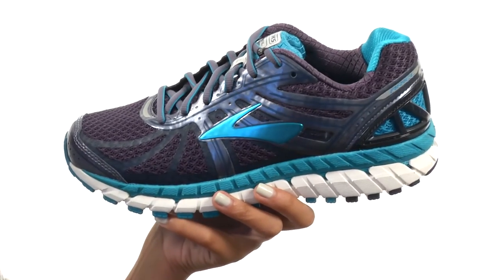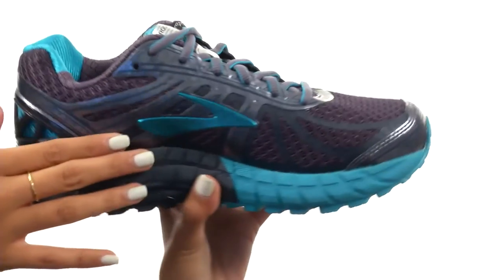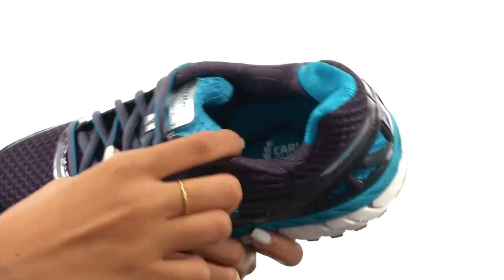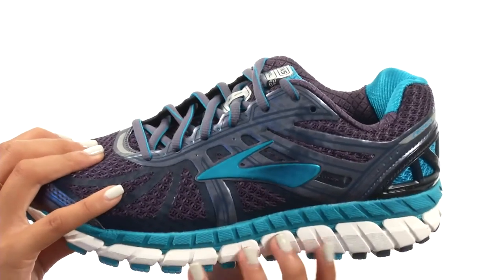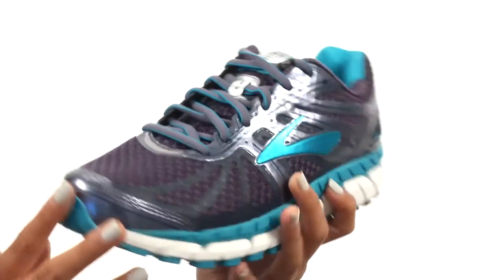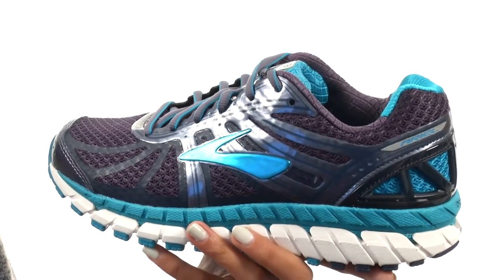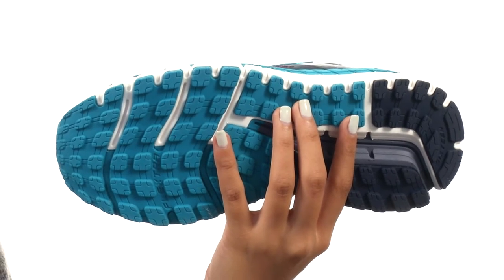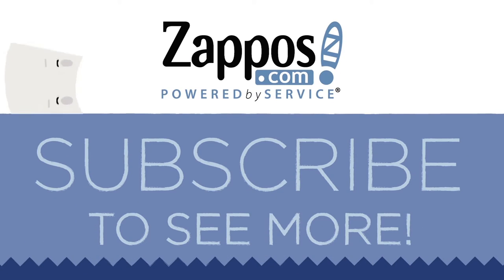Brooks Ariel '16 SKU:8695501